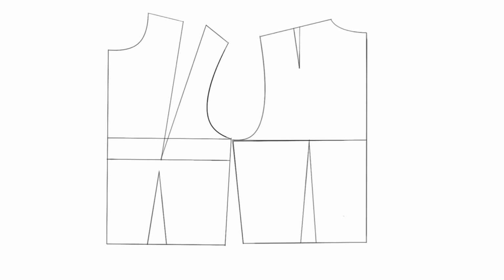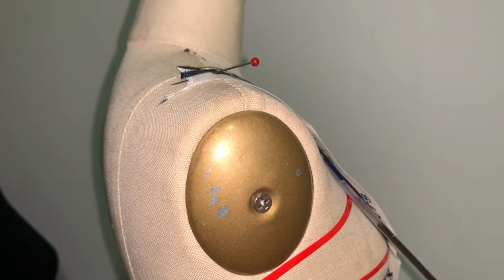PATTERN DRAFTING | BODICE CONTOURING | FITTING THE BASIC BODICE PATTERN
This tutorial will be a turning point for your dress making design .
Contouring is a sure way that will help you solving all your fitting issues.
 Although this is a starting point but I promise you after this, you will definitely have firm understanding in getting a perfectly fitted garment every time.

LINKS TO OTHER VIDEOS YOU WOULD LIKE

HOW TO | BUSTIER TOP PATTERN TUTORIAL |  CORSET PATTERN |CILLA

* Lighting - Neewer 2 Pieces Bi-color 660 LED Video Light and Stand Kit Includes:(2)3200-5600K CRI 96+ Dimmable Light with U Bracket and Barndoor, (2)74.8 inches Light Stand for Studio Photography Video Shooting

*  Tripod - K&F Concept TM2515T Professional 67 inch Camera Tripod Horizontal Aluminium Tripods Portable Monopod with 360 Degree Ball Head Quick Release Plate for Canon Nikon Sony DSLR Cameras

*  Neewer Clamshell Light Reflector with Carry Bag and 2M Light Stand, 66x24 Inch Arclight Curved Eyelighter Lighting Reflector for Portrait, Studio and Photography, Black/White/Gold/

EDITING : InShot

For Original songs
Cilla Si - I Got You